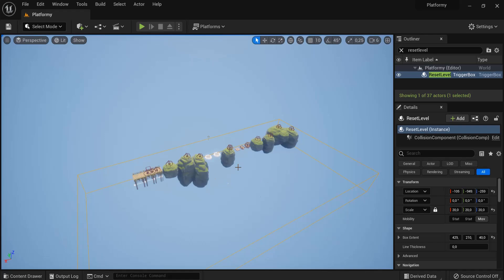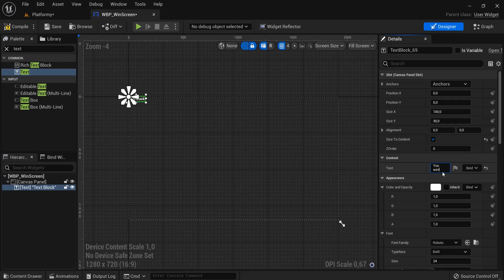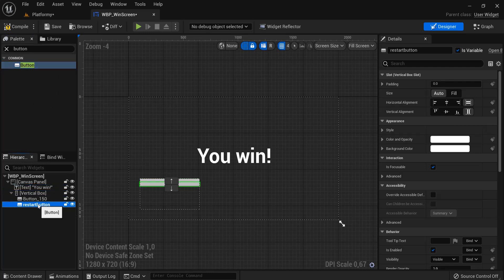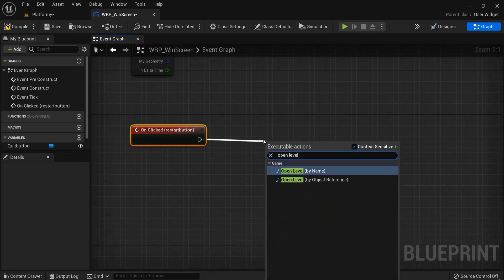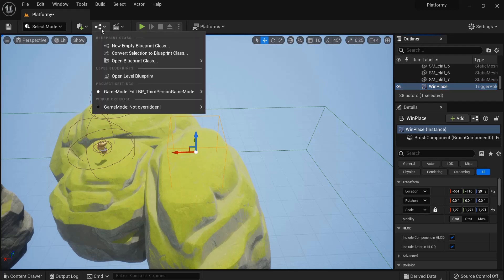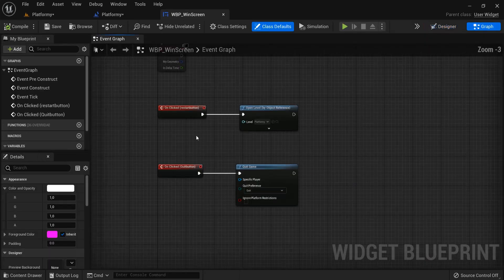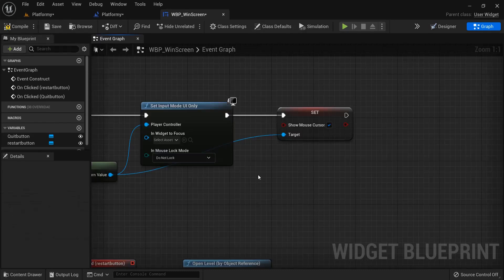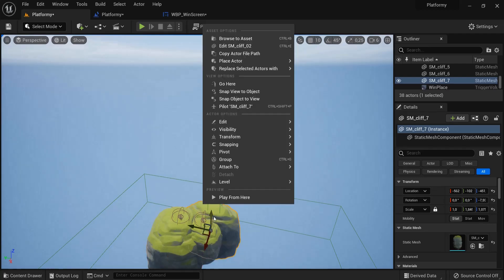UE5 Platformer Course: Winscreen menu